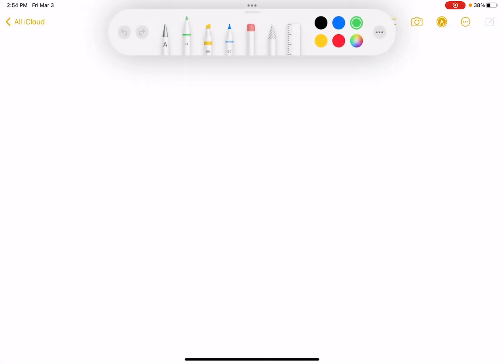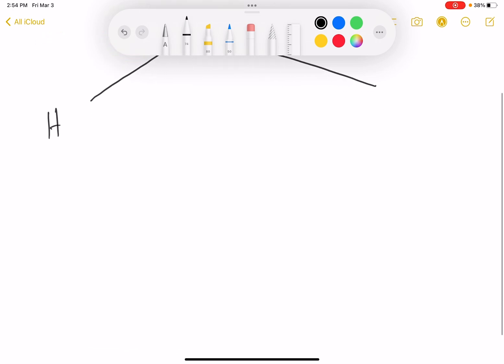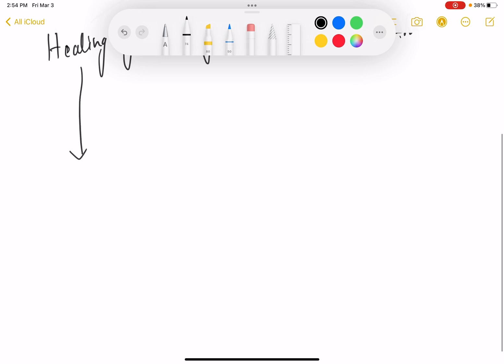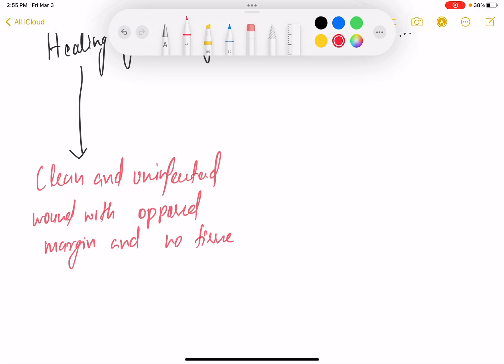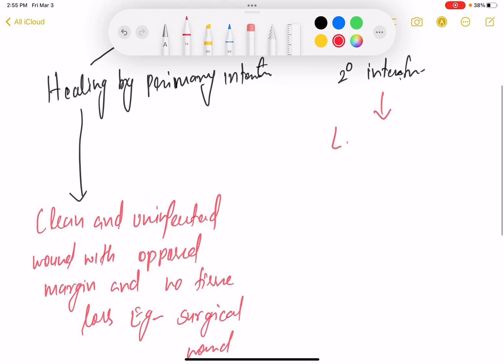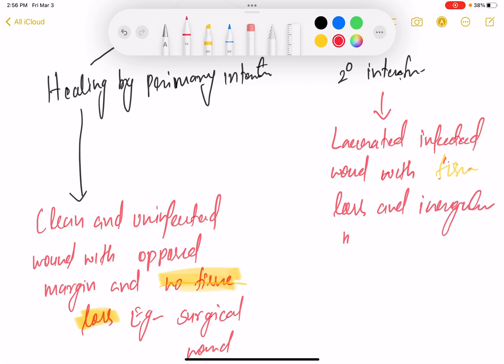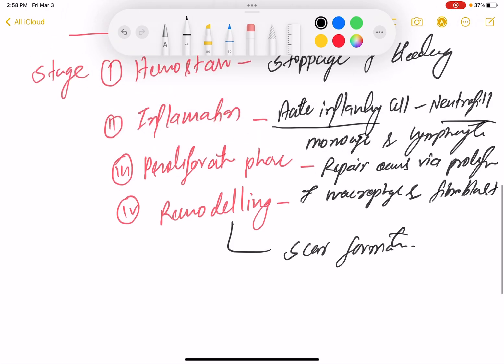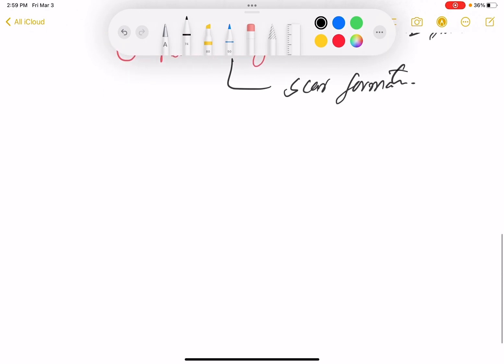Wound healing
Wound healing, as a normal biological process in the human body, is achieved through four precisely and highly programmed phases: hemostasis, inflammation, proliferation, and remodeling. For a wound to heal successfully, all four phases must occur in the proper sequence and time frame.
Hemostasis Phase
Hemostasis is the process of the wound being closed by clotting. Hemostasis starts when blood leaks out of the body. The first step of hemostasis is when blood vessels constrict to restrict the blood flow. Next, platelets stick together in order to seal the break in the wall of the blood vessel. Finally, coagulation occurs and reinforces the platelet plug with threads of fibrin which are like a molecular binding agent. The hemostasis stage of wound healing happens very quickly. The platelets adhere to the sub-endothelium surface within seconds of the rupture of a blood vessel's epithelial wall. After that, the first fibrin strands begin to adhere in about sixty seconds. As the fibrin mesh begins, the blood is transformed from liquid to gel through pro-coagulants and the release of prothrombin. The formation of a thrombus or clot keeps the platelets and blood cells trapped in the wound area. The thrombus is generally important in the stages of wound healing but becomes a problem if it detaches from the vessel wall and goes through the circulatory system, possibly causing a stroke, pulmonary embolism or heart attack.

Inflammatory Phase
Inflammation is the second stage of wound healing and begins right after the injury when the injured blood vessels leak transudate (made of water, salt, and protein) causing localized swelling. Inflammation both controls bleeding and prevents infection. The fluid engorgement allows healing and repair cells to move to the site of the wound. During the inflammatory phase, damaged cells, pathogens, and bacteria are removed from the wound area. These white blood cells, growth factors, nutrients and enzymes create the swelling, heat, pain and redness commonly seen during this stage of wound healing. Inflammation is a natural part of the wound healing process and only problematic if prolonged or excessive.

Proliferative Phase
The proliferative phase of wound healing is when the wound is rebuilt with new tissue made up of collagen and extracellular matrix. In the proliferative phase, the wound contracts as new tissues are built. In addition, a new network of blood vessels must be constructed so that the granulation tissue can be healthy and receive sufficient oxygen and nutrients. Myofibroblasts cause the wound to contract by gripping the wound edges and pulling them together using a mechanism similar to that of smooth muscle cells. In healthy stages of wound healing, granulation tissue is pink or red and uneven in texture. Moreover, healthy granulation tissue